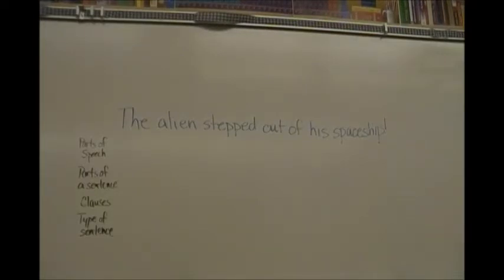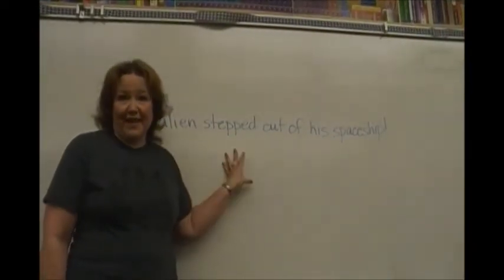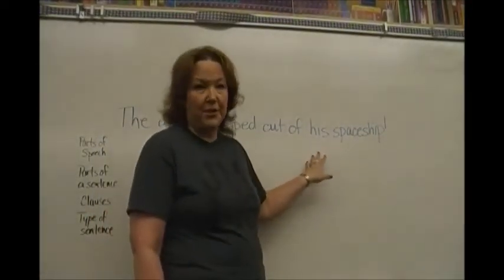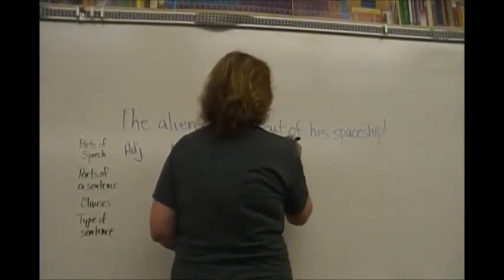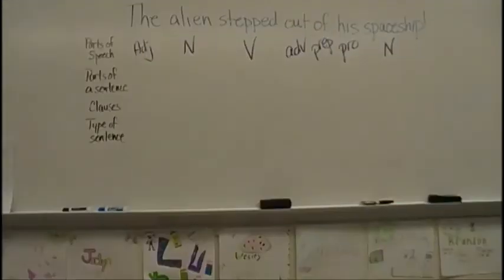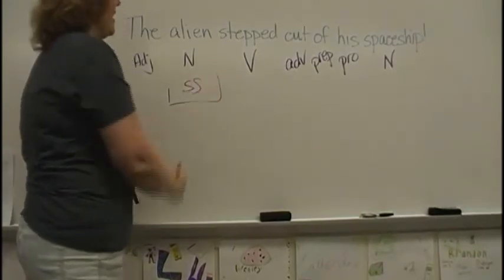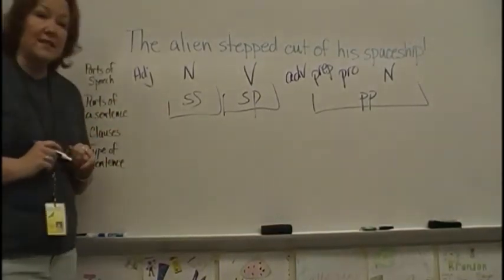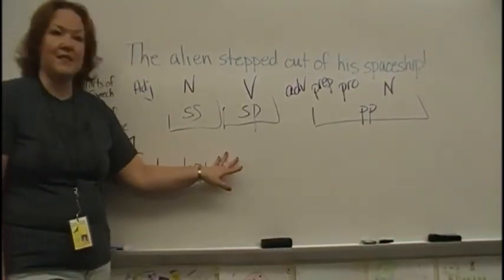Magic Lens 2